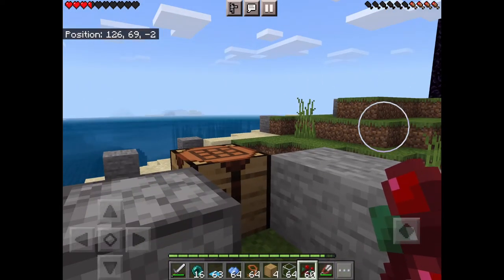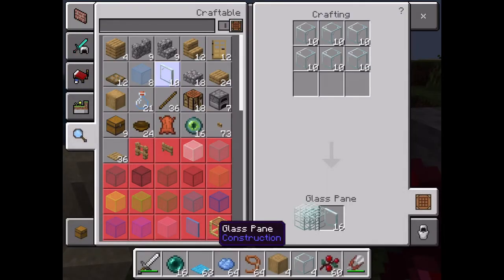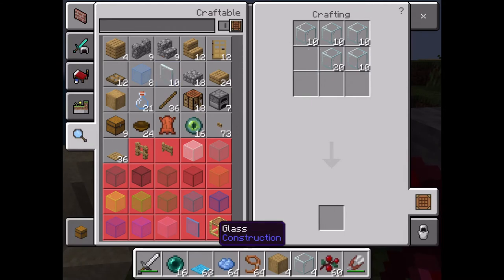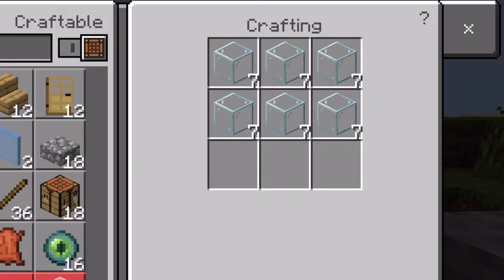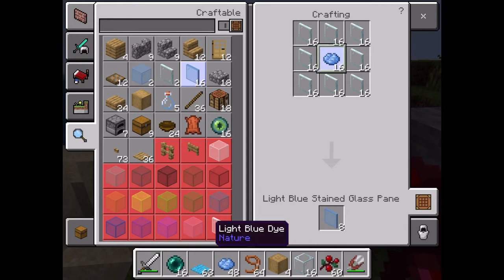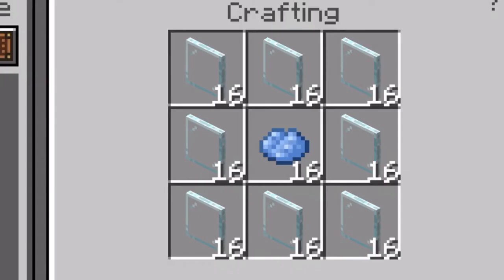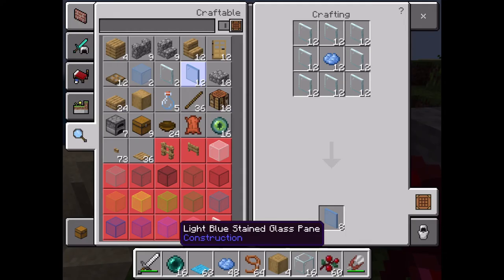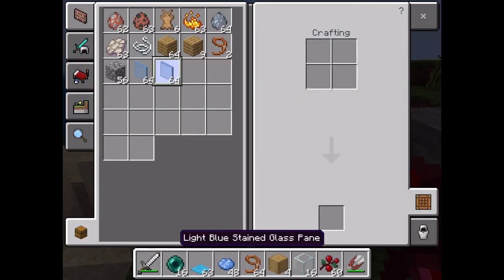(How to make glass pane) in Minecraft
Skyythegamer01

Akthegamer02